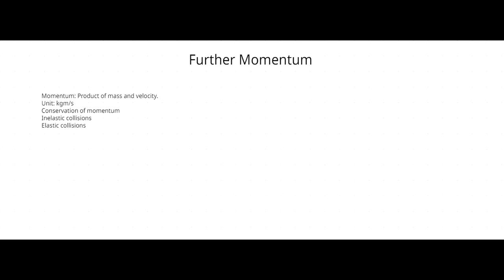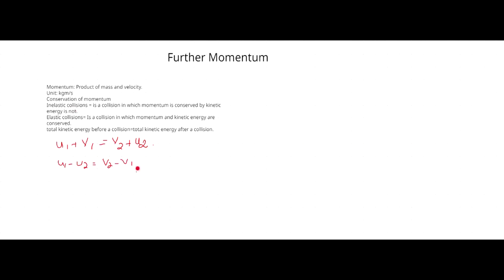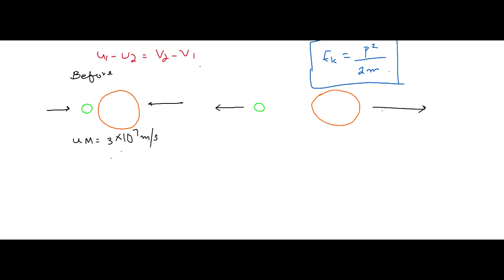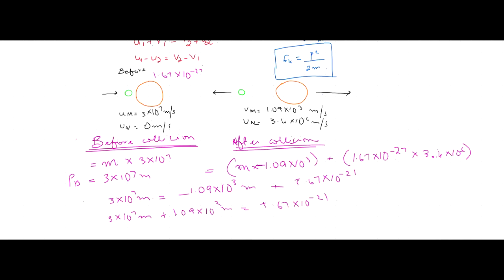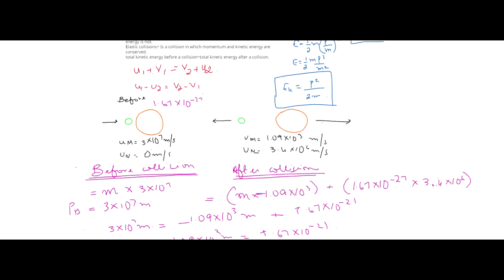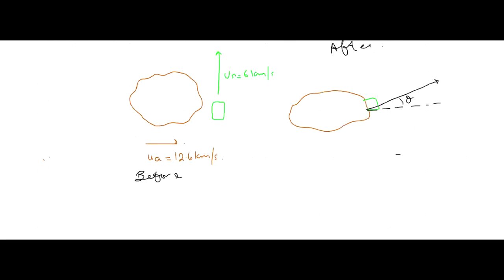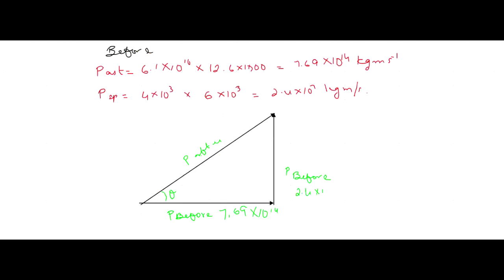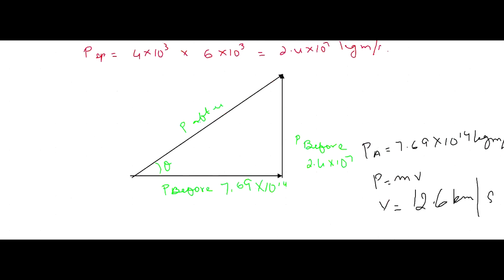Further momentum lecture: Physics(IGCSE, O level, GCSE, A level)